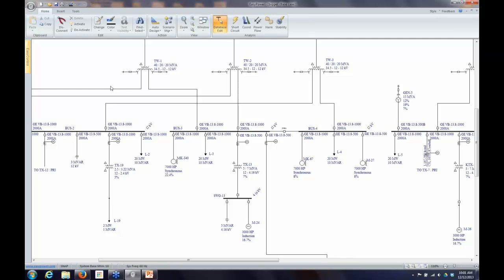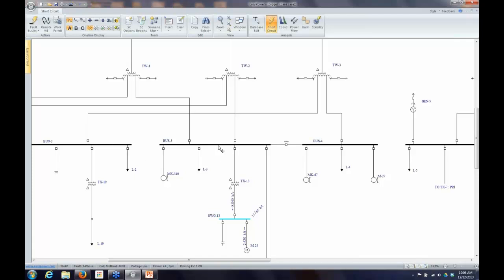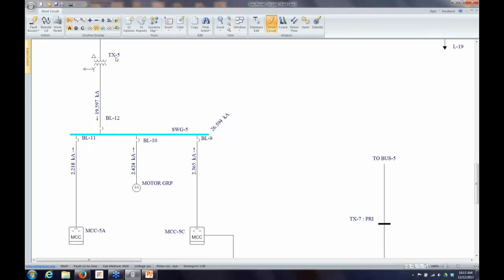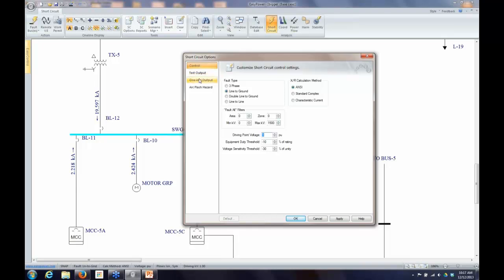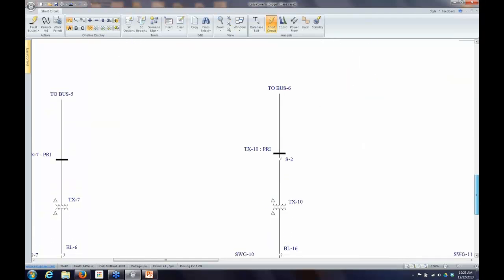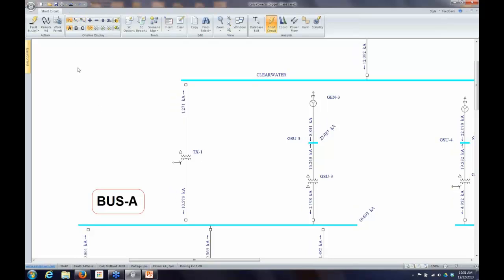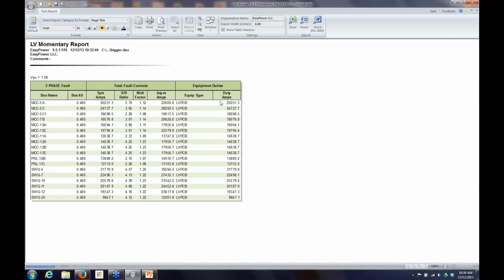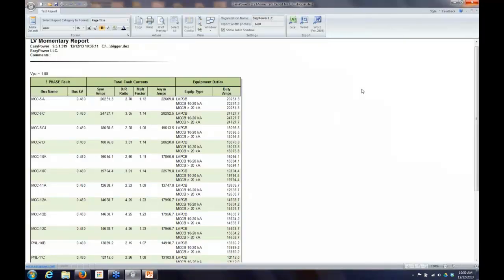EasyPower Webinar - Short Circuit Calculations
This video is one of the weekly seminars showcasing EasyPower Power Analysis software. This session was taught by Dave Castor, discussing the use of EasyPower for fast and intuitive short circuit calculations.